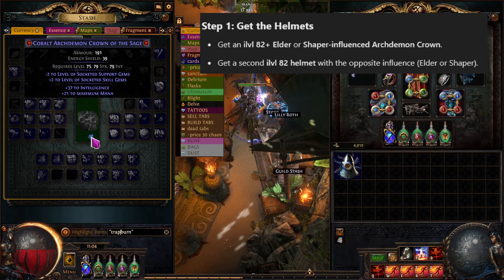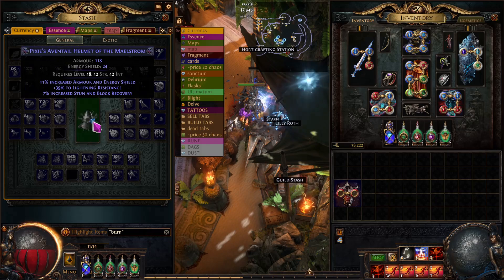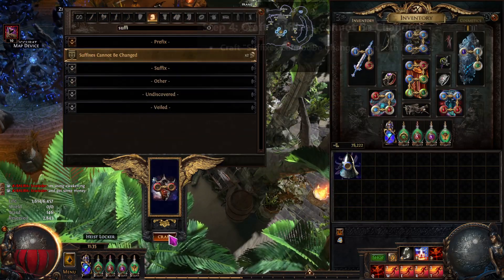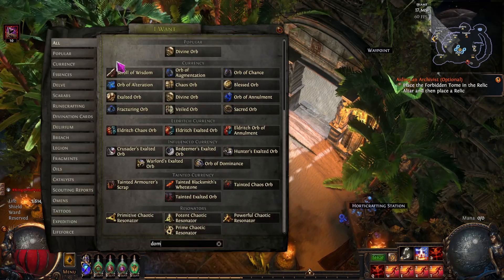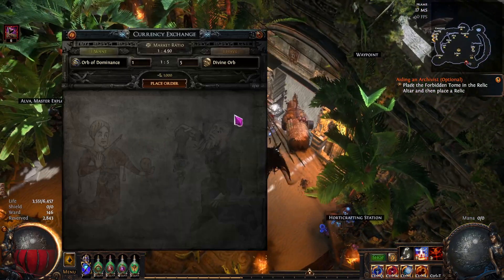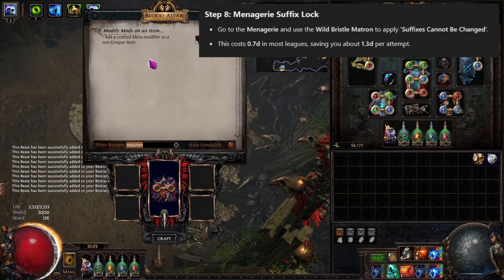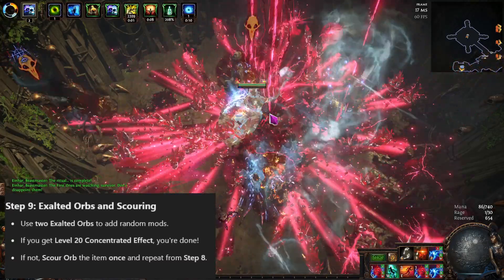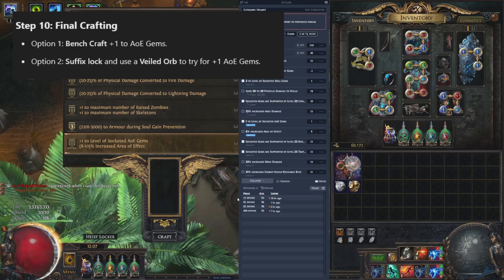How-To-Craft Archdemon Fire Trap Helmet [7.5/8 Link Variant] Path of Exile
Step 1: Get the Helmets

    Get an ilvl 82+ Elder or Shaper-influenced Archdemon Crown.
    Get a second ilvl 82 helmet with the opposite influence (Elder or Shaper).

Step 2: Alt Spam for Mods

    Alt spam for Level 20 Trap and Mine Support on the Shaper helmet.
    Alt spam for Level 20 Burning Damage Support on the Elder helmet.

Step 3: Regal to Make It Rare

    Regal orb both helmets to make them rare.
    If your item has two "of the Shaper/Elder" mods (including the one you want), skip to Step 6.

Step 4: Craft 'Suffixes Cannot Be Changed'

    Craft "Suffixes Cannot Be Changed" on both helmets.

Step 5: Harvest Reforge I̶n̶f̶l̶u̶e̶n̶c̶e̶̶  CASTER

    Use Reforge I̶n̶f̶l̶u̶e̶n̶c̶e̶ CASTER in Harvest to force an influenced mod on the item.
    Thanks to the suffix lock, you will keep the mod from alt-spamming.

Step 6: Orb of Dominance

    Use an Orb of Dominance on each helmet.
    You need Burning Damage and Trap and Mine Support to both elevate to tier 0 (Level 25 Gem).
    If either fails, restart from Step 1.

Step 7: Orb of Awakening

    Use an Orb of Awakening on both helmets.
    IMPORTANT: Click the non-Archdemon helmet first, as it will be destroyed.
    This should leave you with a Level 25 Trap and Mine Support and Level 25 Burning Damage on the Archdemon Crown.

Step 8: Menagerie Suffix Lock

    Go to the Menagerie and use the Wild Bristle Matron to apply 'Suffixes Cannot Be Changed'.
    This costs 0.7d in most leagues, saving you about 1.3d per attempt.

Step 9: Exalted Orbs and Scouring

    Use two Exalted Orbs to add random mods.
    If you get Level 20 Concentrated Effect, you're done!
    If not, Scour Orb the item once and repeat from Step 8.

Step 10: Final Crafting

    Option 1: Bench Craft +1 to AoE Gems.
    Option 2: Suffix lock and use a Veiled Orb to try for +1 AoE Gems.

Sup yo!